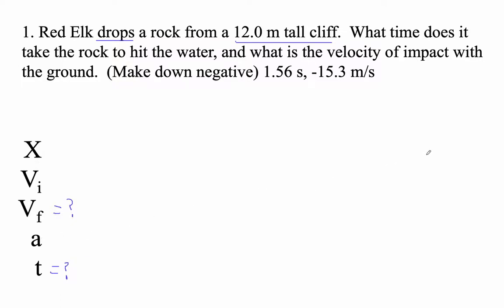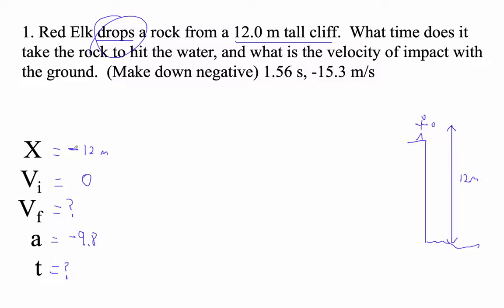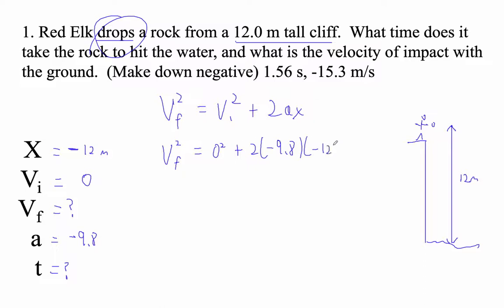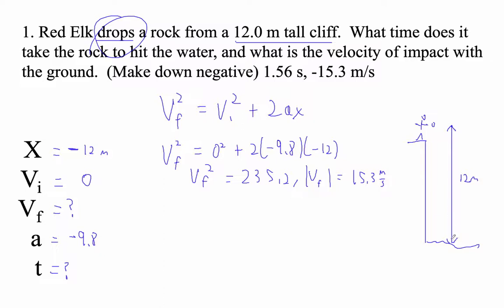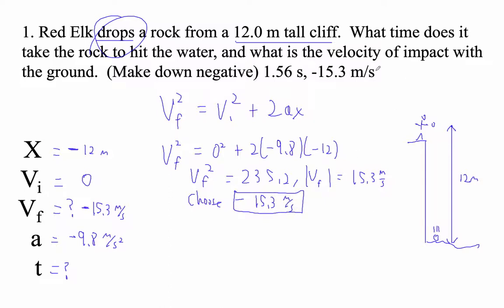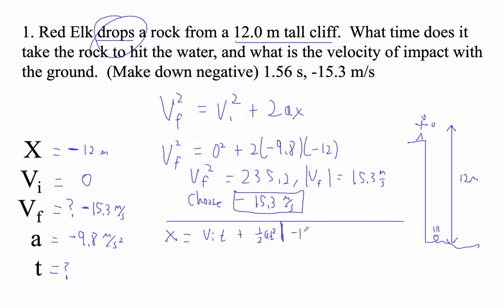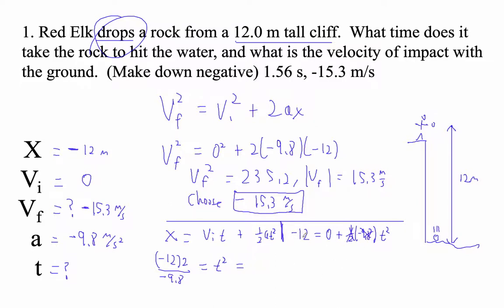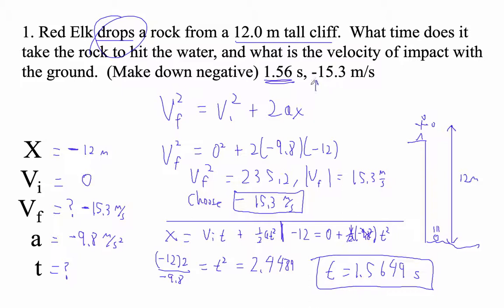HTPG02F QL 2 4 1 #1